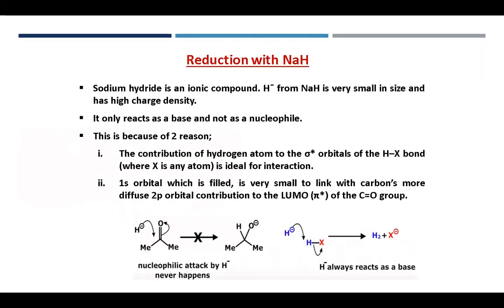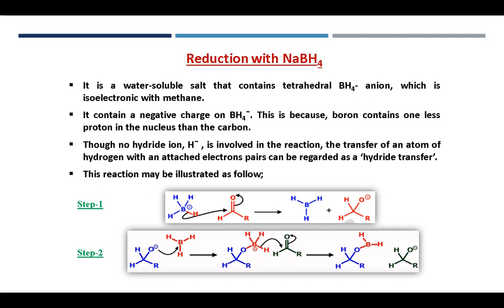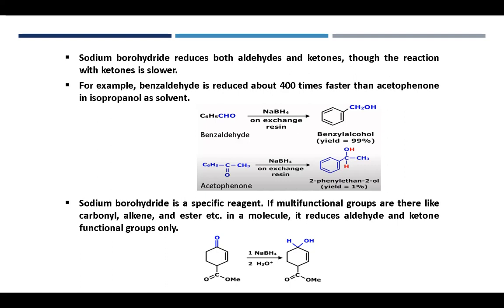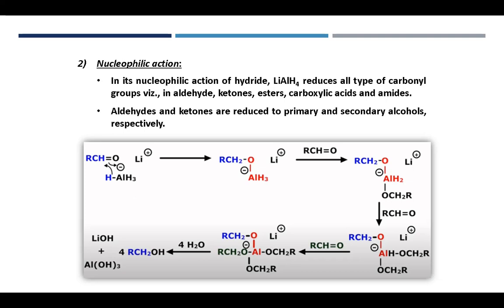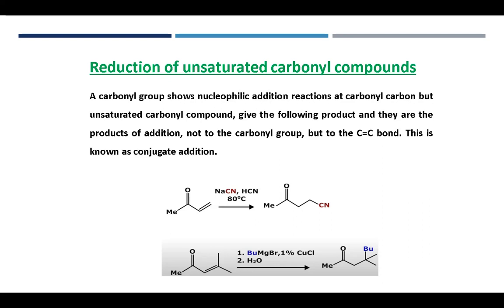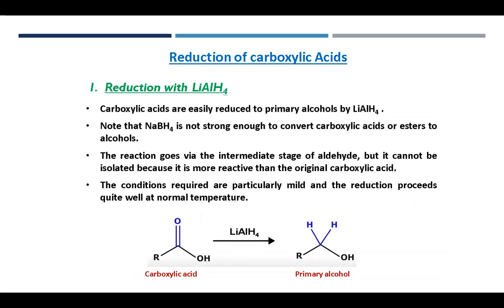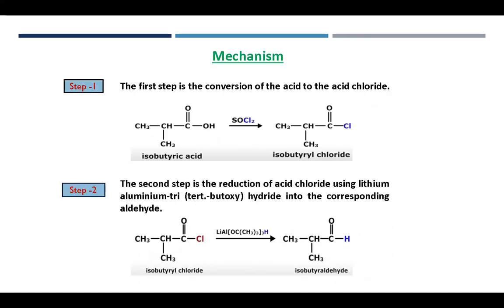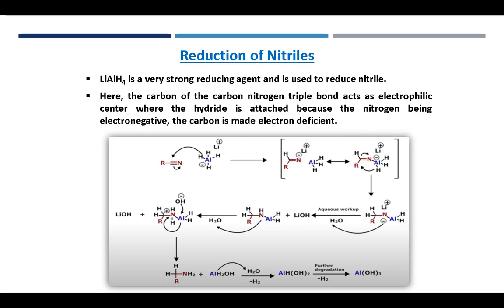Addition to Carbon-Heteroatom multiple bonds part-1